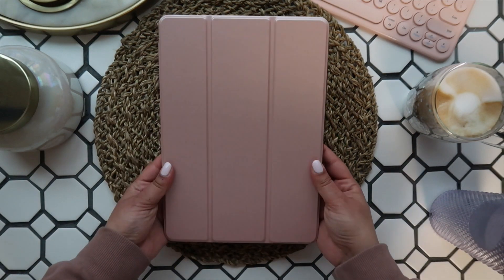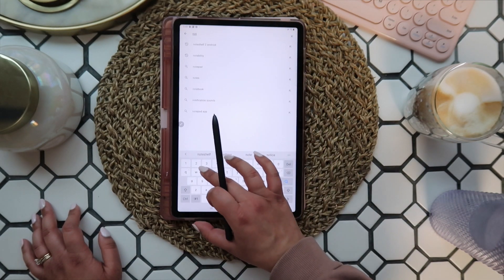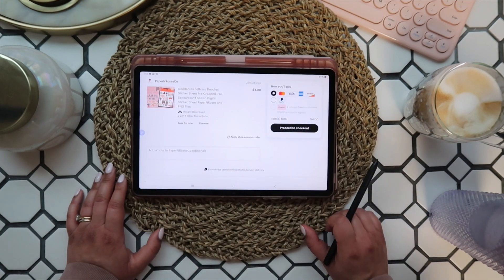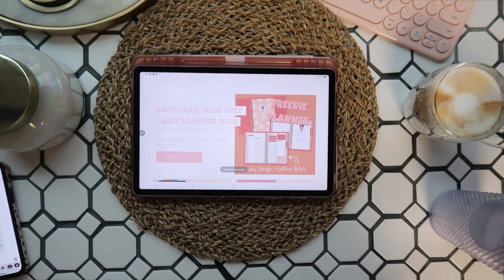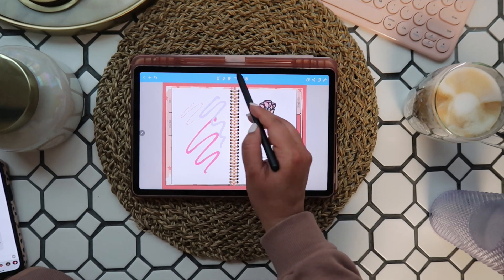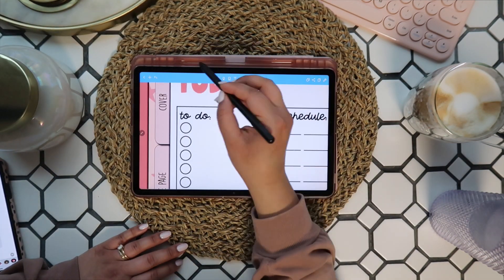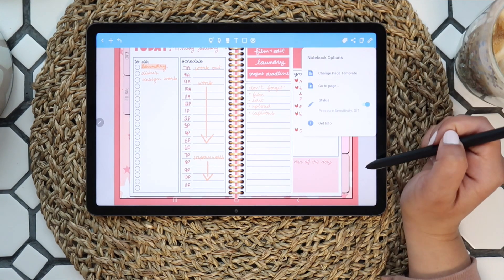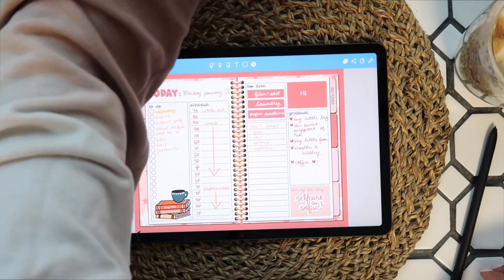How to Digital Plan with an Android Tablet + Free Digital Planner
How to use an android tablet to digital plan!

App I'm using here: Noteshelf
Tablet: Samsung S7

If you'd like to purchase a full planner you can find them